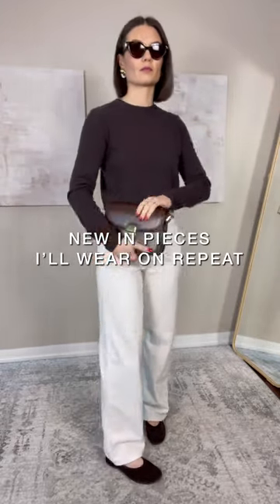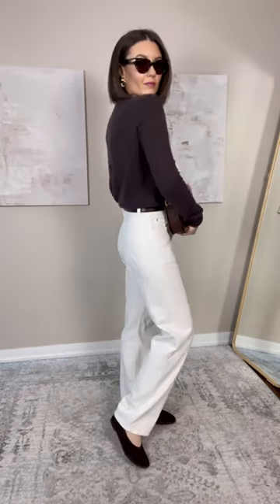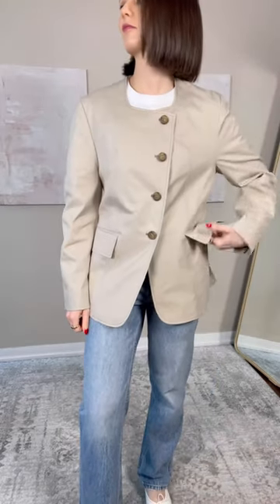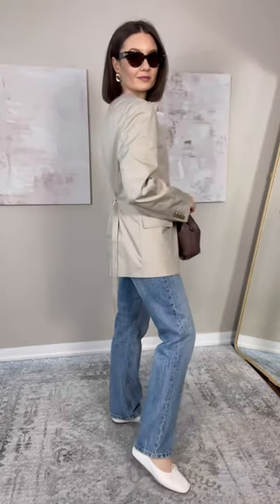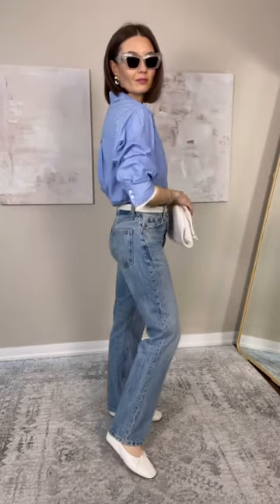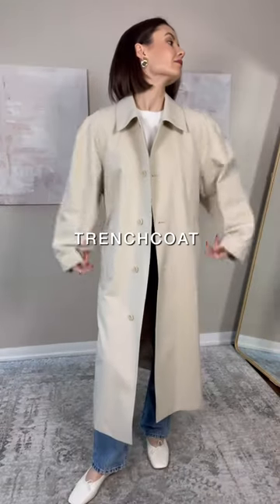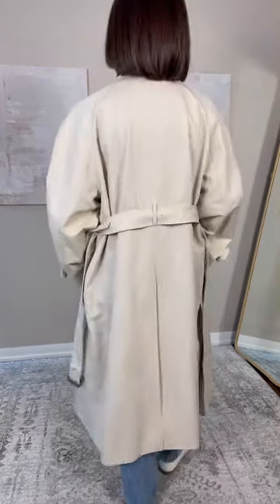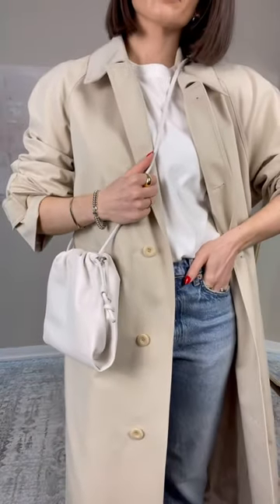Wardrobe staples I’ll wear on repeat